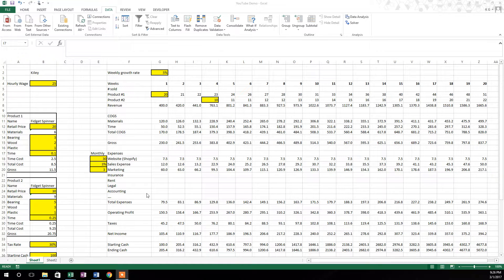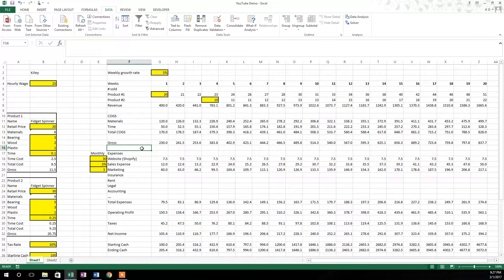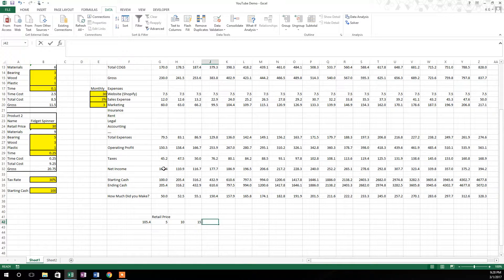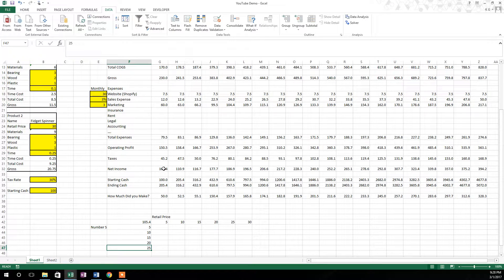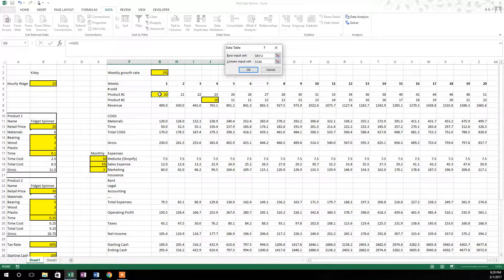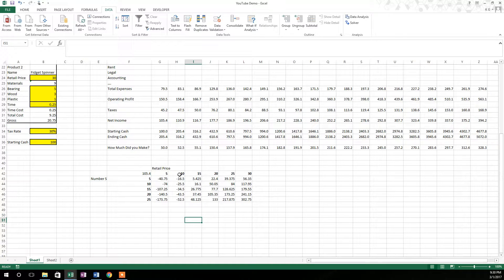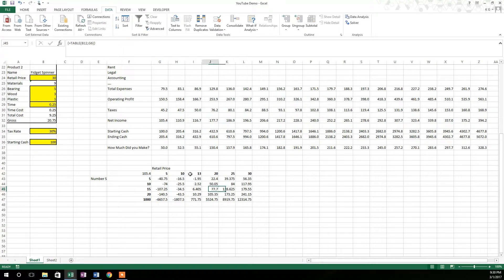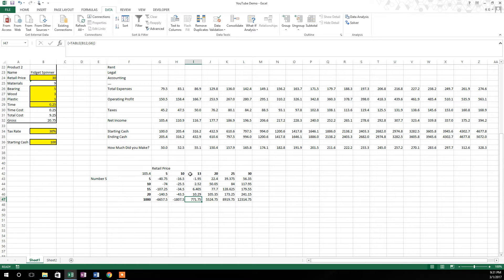Startup Financial Model Part-4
In this video I show you how to do a basic sensitivity analysis to validate assumptions used to drive your financial model.